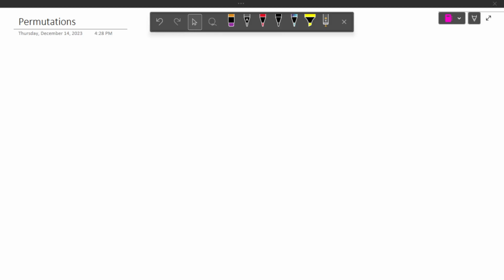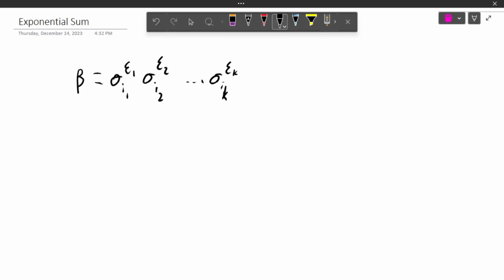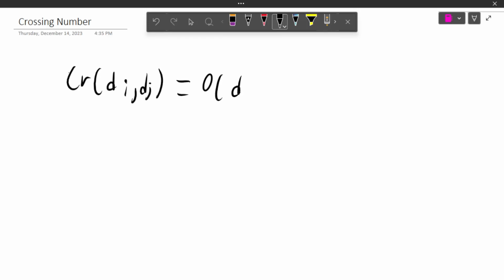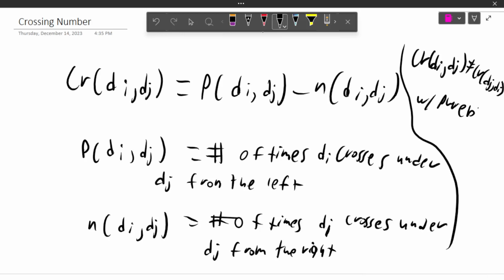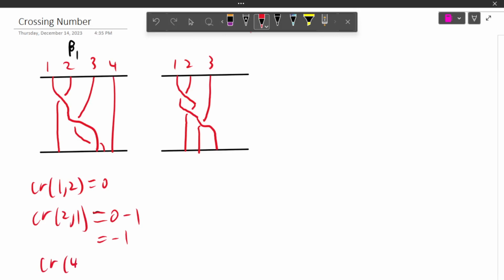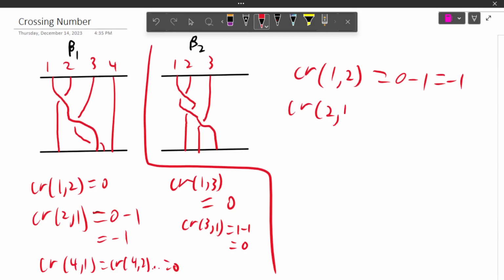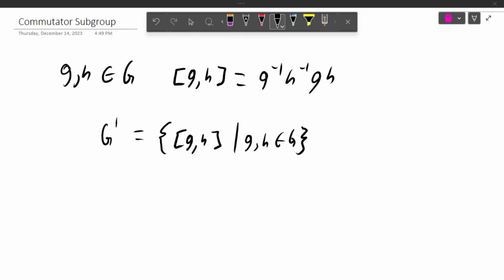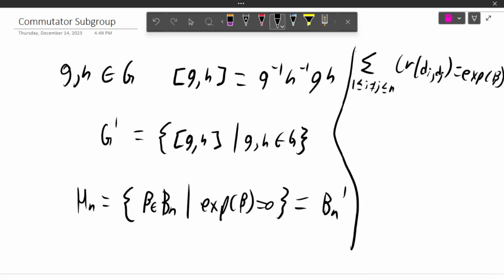4. Braid Invariants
This is the fourth video in my brief introduction to braid groups. This video talks briefly about braid invariants.

The ideas in this series are based on "A Study of Braids" by Murasugi and Kurpita. For more information about braids, I suggest this book.